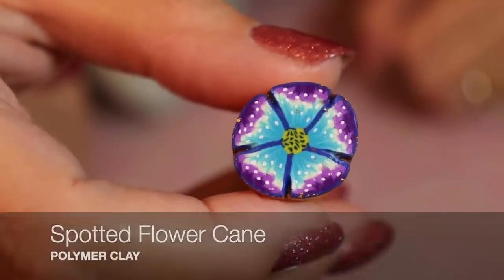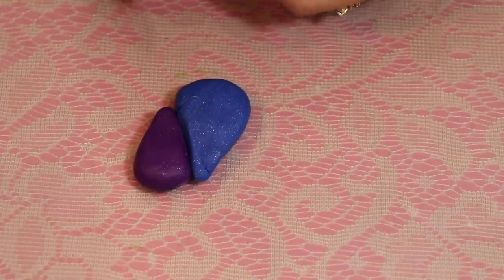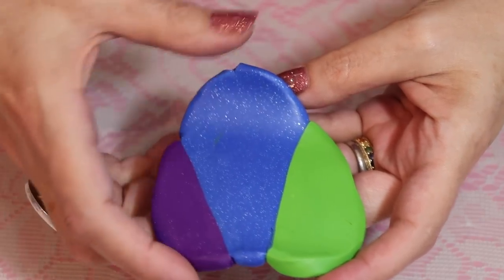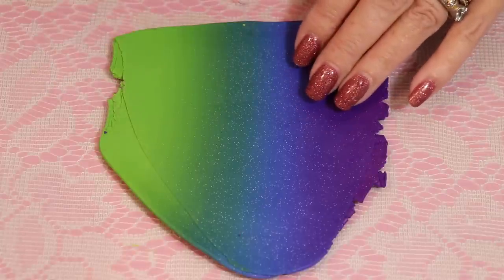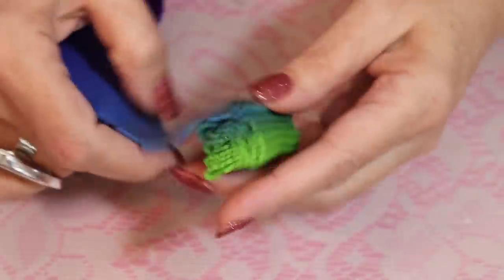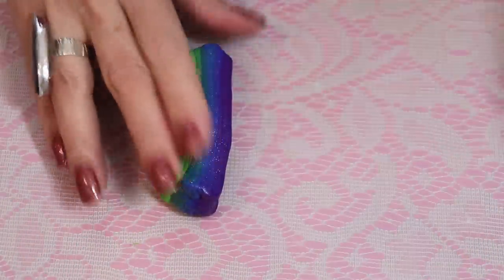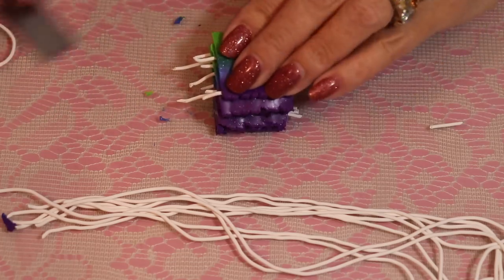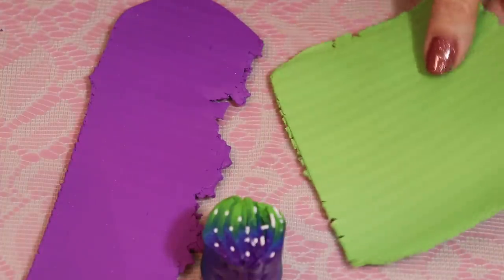Creating A Spotted Flower Cane with Polymer Clay Tutorial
Making beautiful flower canes can be so much fun and these flowers can transform your simple polymer pieces into something really special.

to purchase a clay extruder check out eBay search  fondant extruder

I purchase all the products I use so I can give a honest and unbiased review .

My original  designs are free to use in all your personal work for craft fairs and art shows however if you are to copy them for sale or reproduction in  videos or  on the internet you need my express written permission .

my etsy store
a great shop for polymer clay and products